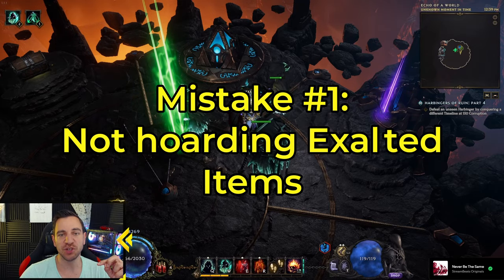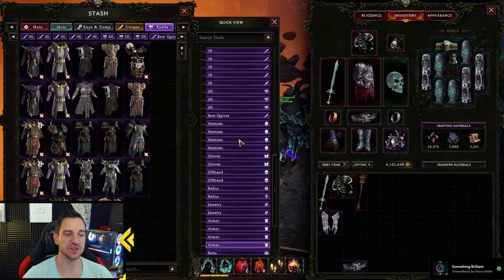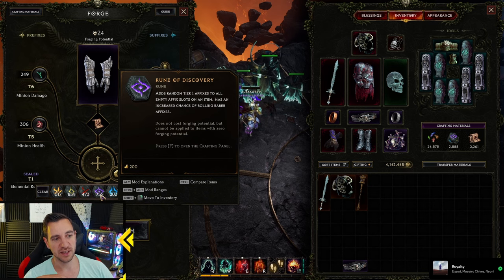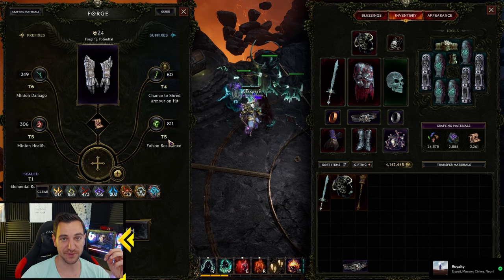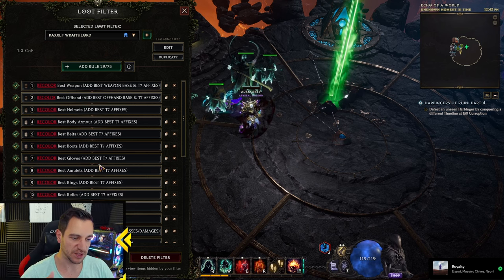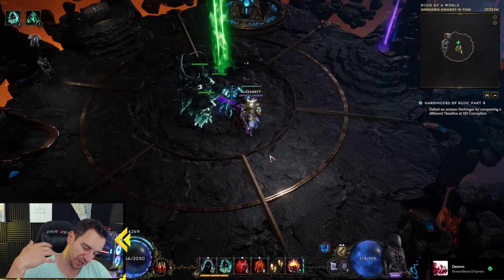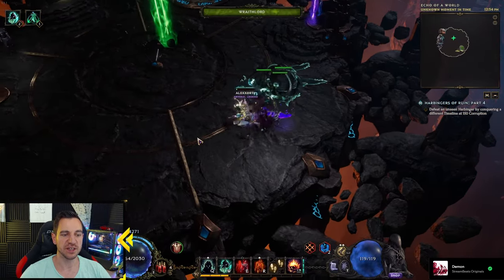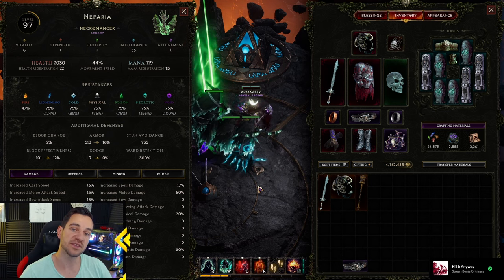11 HUGE Endgame Mistakes To Avoid In Last Epoch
Last Epoch ZERO to HERO Beginner GUIDES:
LAST EPOCH GUIDES (no particular order):
LAST EPOCH BUILDS:
💀 ACOLYTE 💀

🧙‍♂️ MAGE 🧙‍♂️
Get LAID EZ:
Video Title Ideas (for the algorithm!):
last epoch get better, last epoch mistakes, last epoch mistake, last epoch endgame progression, last epoch tips, last epoch tips and tricks